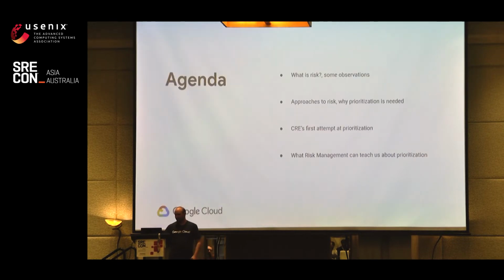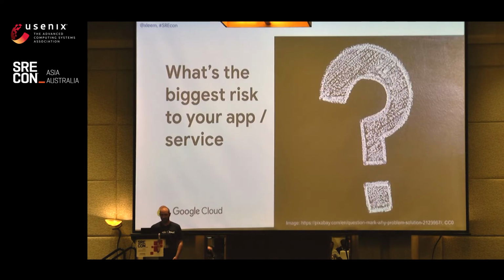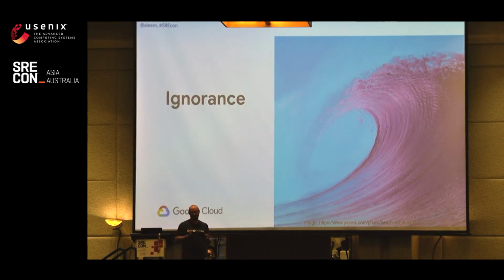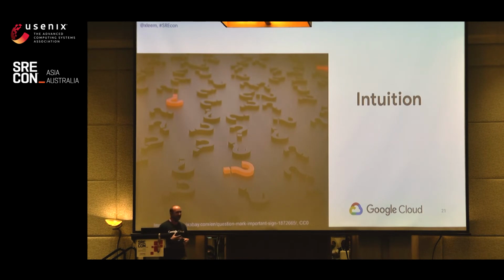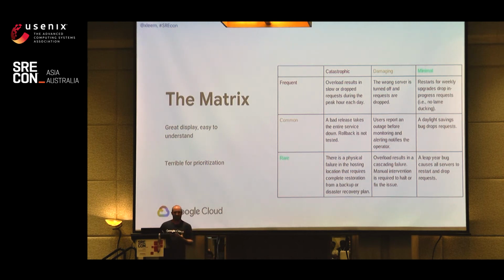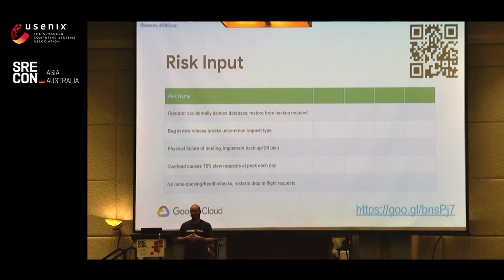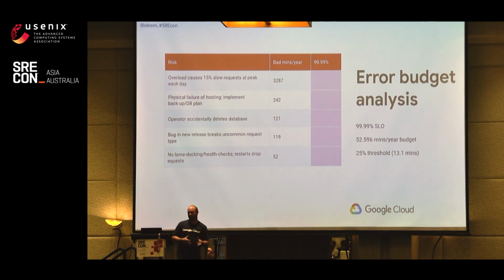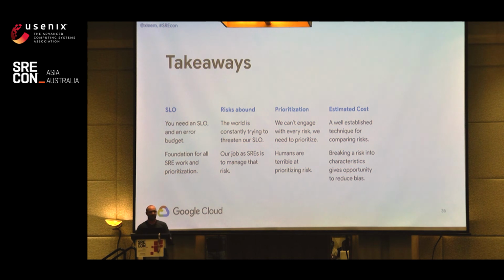SREcon18 Asia/Australia - Know Thy Enemy: How to Prioritize and Communicate Risks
Matt Brown, Google

Every SRE team attempting to manage, mitigate or eliminate the risks facing their system will encounter two fundamental problems:

As humans our intuitive judgement about risk is unreliable.
The work required to address all potential risks far outstrips our available time and resources.
The CRE team (Customer Reliability Engineering—a group of Google SREs who partner with cloud customers to implement SRE practices in their application and across the cloud provider/customer relationship) battles these challenges every day in our interactions with customers. We have drawn on Google’s deep experience managing reliable systems, and the broader field of risk management techniques to develop a process that allows us to communicate an objective ranking of risks and their expected cost to a system. This ranking and the associated cost data can then be used as an input to team and business decision making.

This talk will cover the development of our process, explain how anyone can apply it to any system today and demonstrate how the resulting ranking and costs provide objective, consistent data which can take the tension and subjectivity out of often tense discussions around work priorities and focus (e.g. more features or more reliability?).